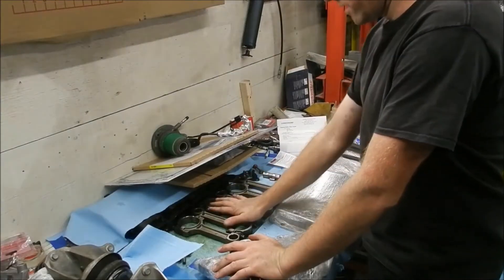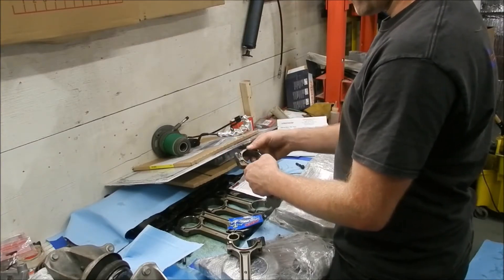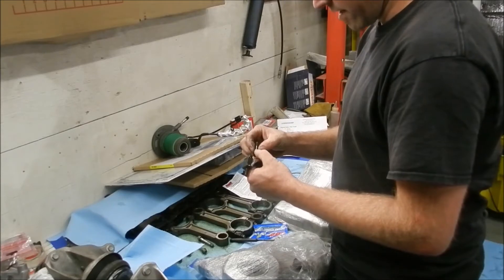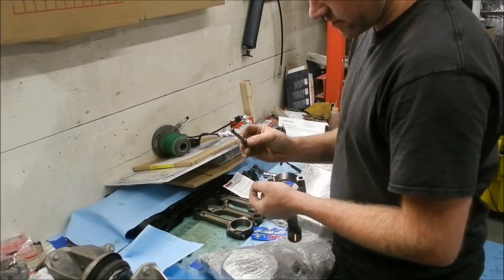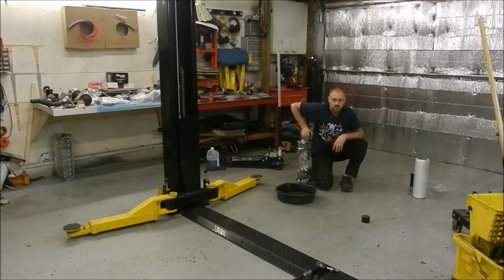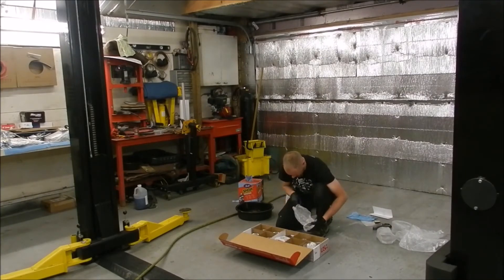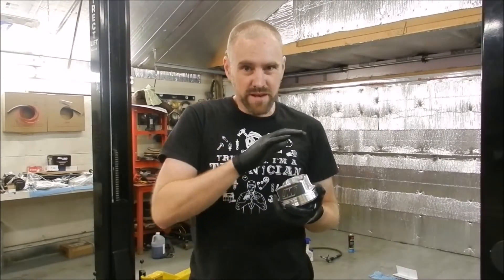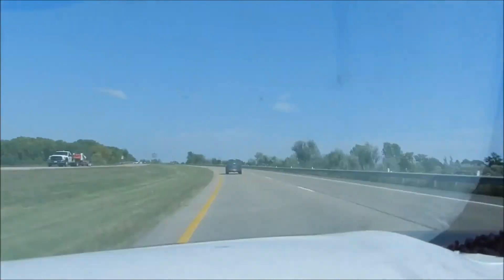2005 C6 Chevy Corvette LS Engine Rebuild Pt5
c6 corvette LS engine rebuild, rod knowledge and bottom end prep work.

Favorite coffee

If you feel the need to send me a tip to keep theses videos coming, please send it via paypal at

 ls3 automotive chevy chevrolet